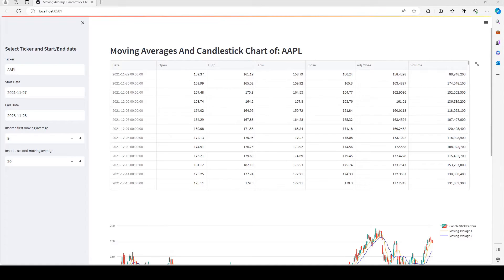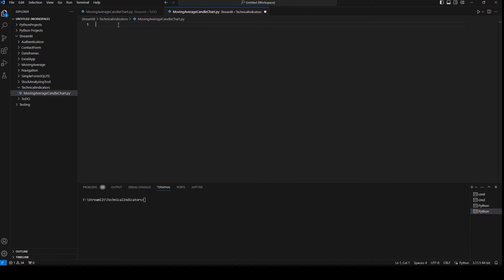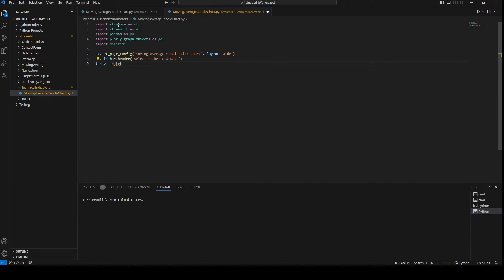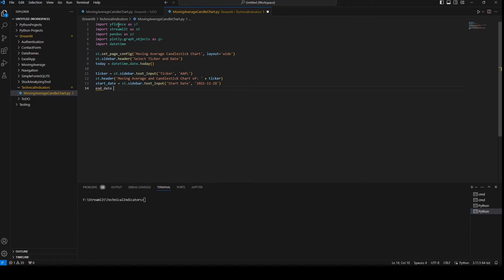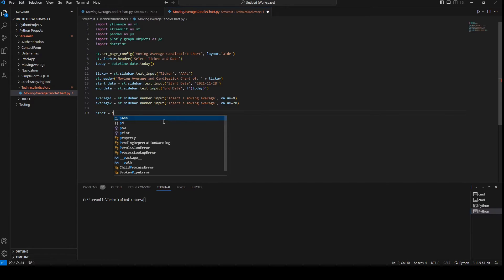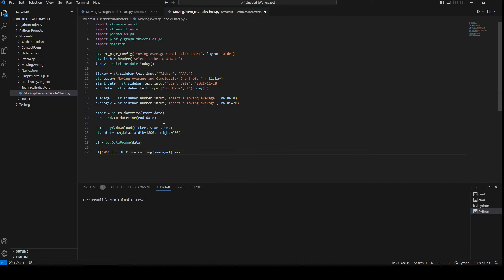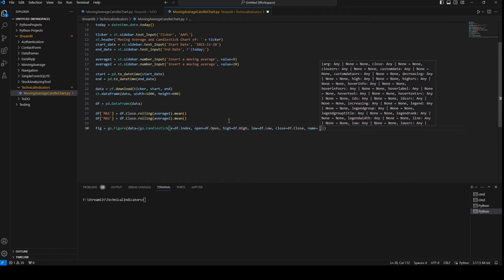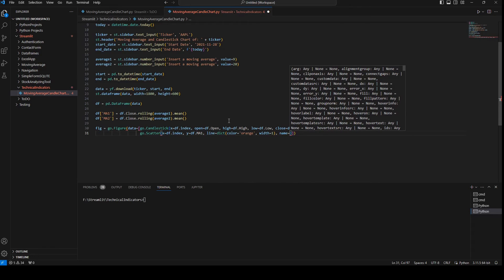How To Create A Simple Moving Average Candlestick Chart In Python Streamlit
In this video we will show you how we can create a simple moving average and plot it on a candlestick chart using python. We will visualize it in streamlit.